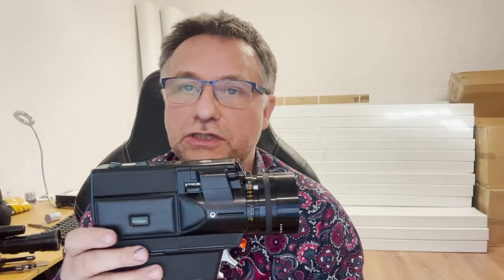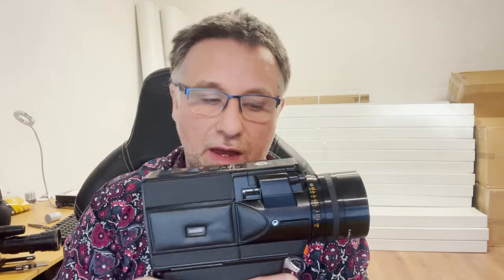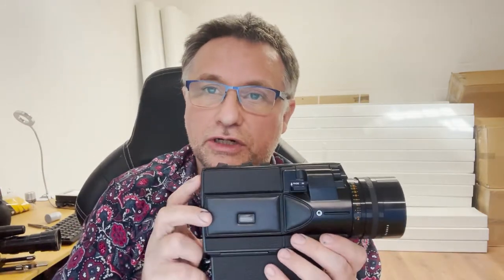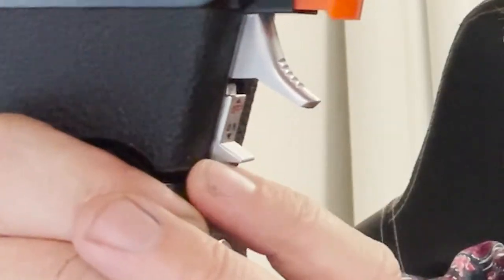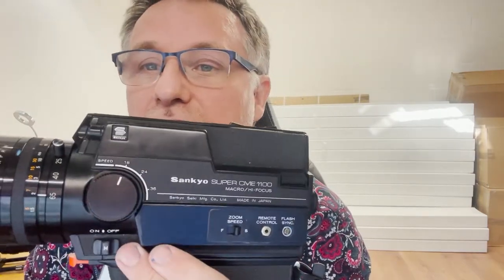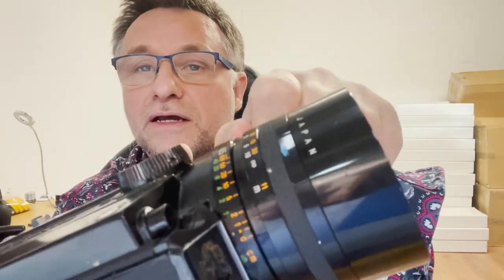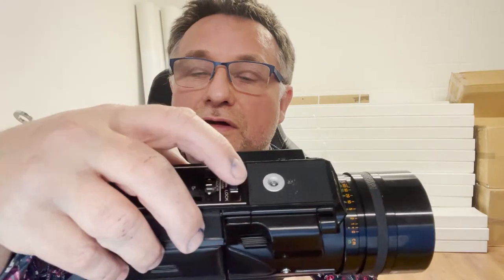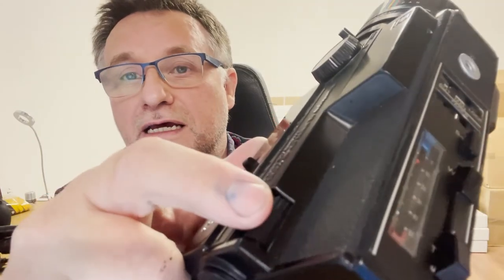How To Use a Super 8 Camera - the Sankyo CME 1100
This quick video is a run down of the Sankyo CME 1100 super 8 camera. One of the lesser known professional grade super 8 cameras made in the 1970s, with an ingenious range finder style focussing system that Sankyo dubbed 'Hi-Focus'. A lovely, solidly built camera, with a not too shabby lens and quiet film transport.